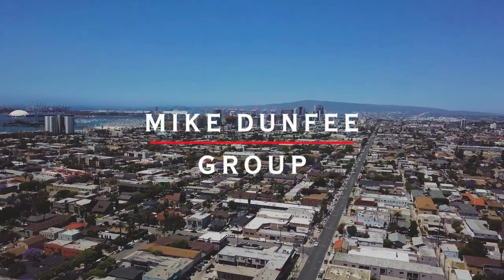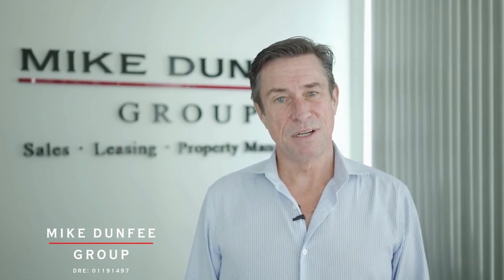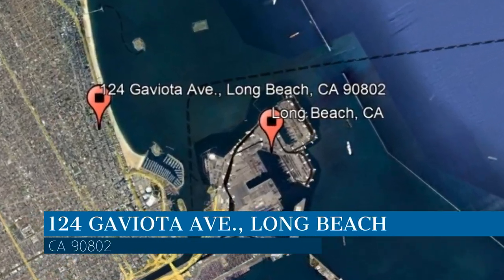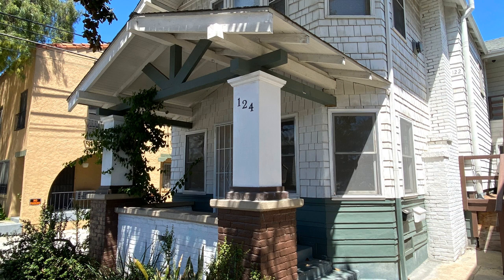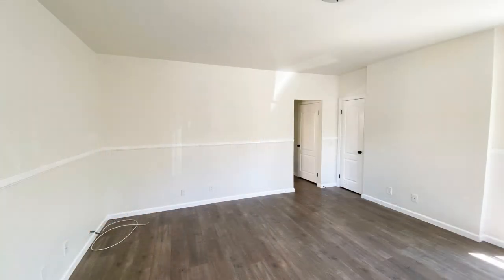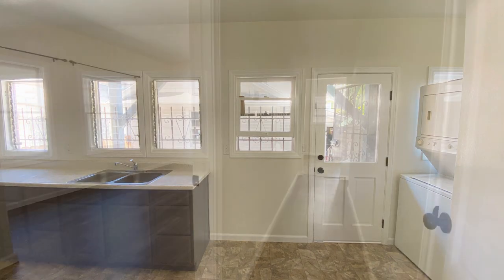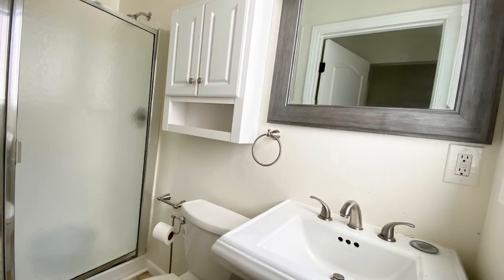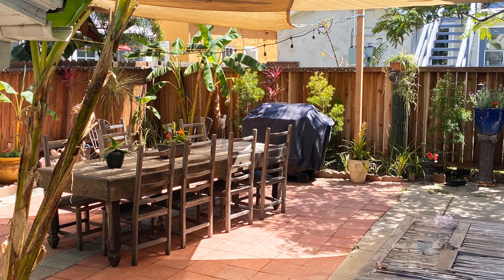Home for Lease in Long Beach 1BR/1BA by Long Beach Property Management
This property is close to the beach, Ocean Boulevard, and other great amenities. It features 850 square feet of living space. The living room is spacious and has plenty of natural light. The cozy kitchen boasts stainless steel appliances, charming countertops, and storage cabinets. The bedroom and bathroom are well-appointed for your convenience. Another feature of this fantastic property is a shared backyard. Hurry! This may be it.

Let us manage your Long Beach rental property: MD Property Management’s reputation and expertise are based on our proactive, client-focused approach, expert local knowledge, and coveted white-glove customer experience. We provide a ‘Full Service’ solution, defined and executed with our sole intent to consistently exceed client goals and expectations in Long Beach, Signal Hill, Seal Beach, Lakewood, San Pedro, Carson, Rolling Hills, Torrance, and surrounding areas.

DRE # 02026232

This video tour is edited and optimized offering video training and outsourcing solutions for property managers worldwide.

Credit Music: "Not Enough (Instrumental)" by WeVideo